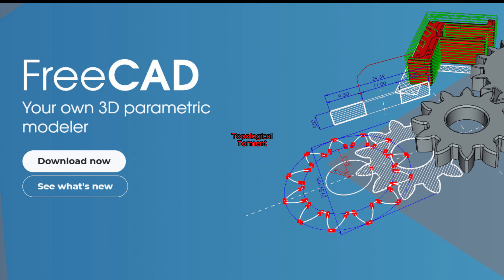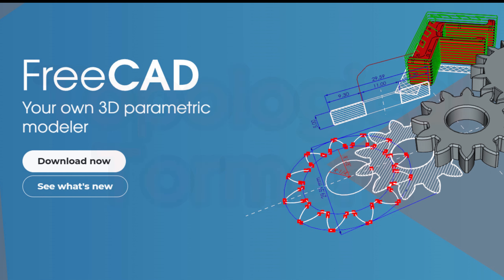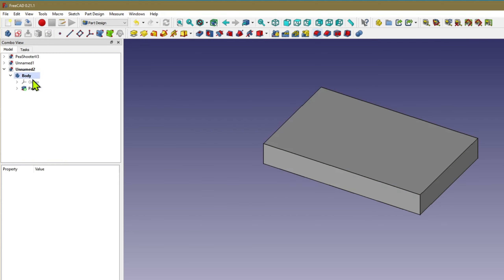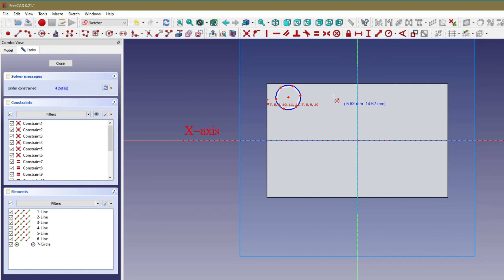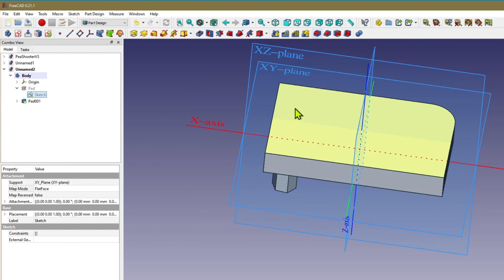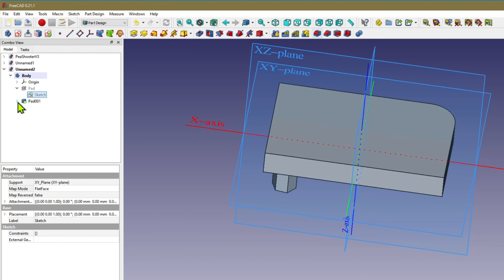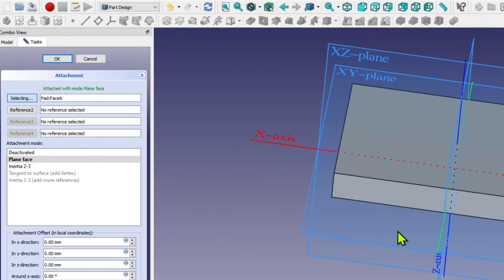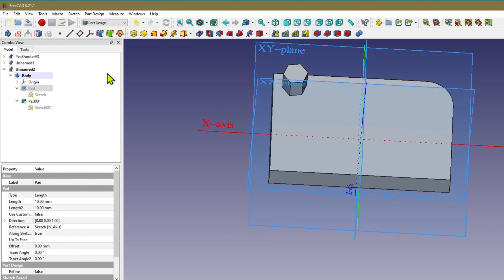FreeCAD Topological Name or Numbering Problem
FreeCAD's Topological numbering issue is the software's biggest criticism. It's easier to deal with if first you understand it. This short video may help users or potential users to use this very powerful software.
The topo problem is neither a problem nor a feature. This is simply a logical effect of changing inheritant  objects like changing the foundations of any structure.